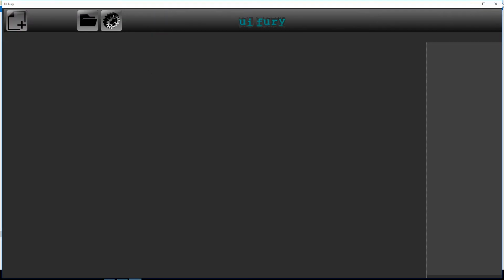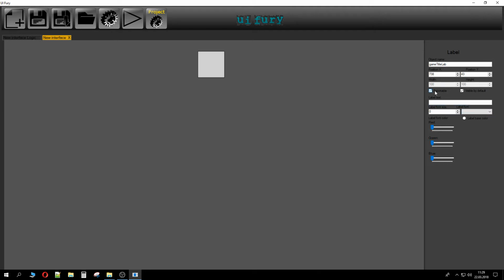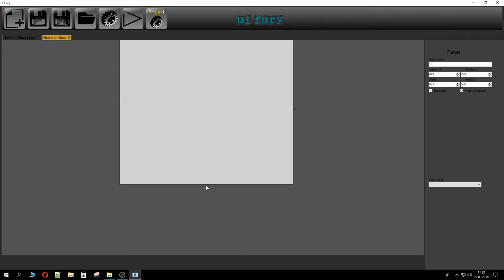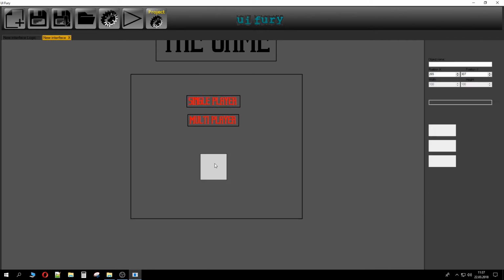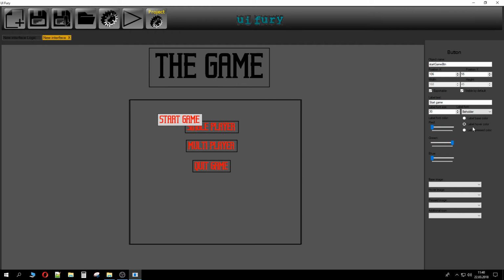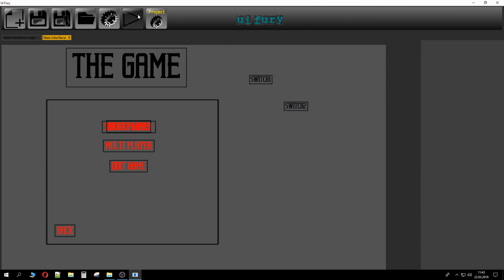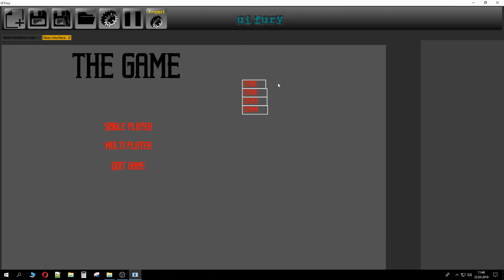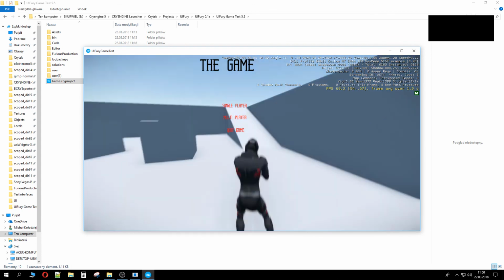UI Fury + Cryengine 5.5 - Introduction - Early tests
Hi! Check out my UI Fury early version and let me know what you thing about it!!